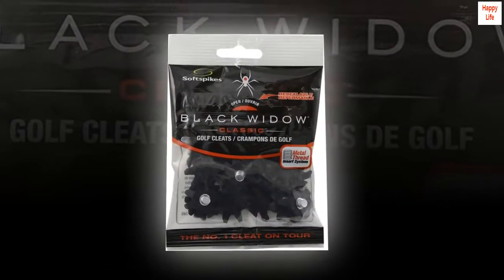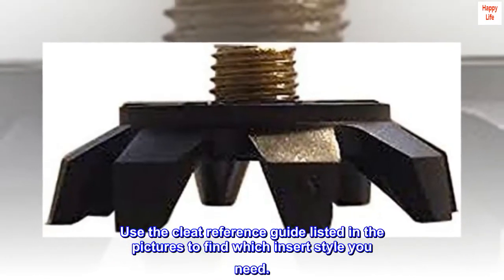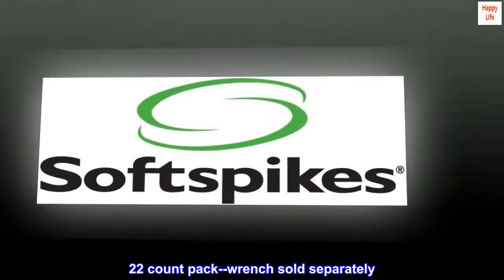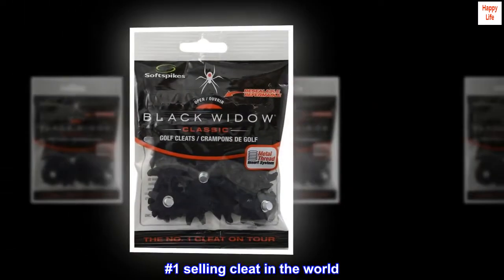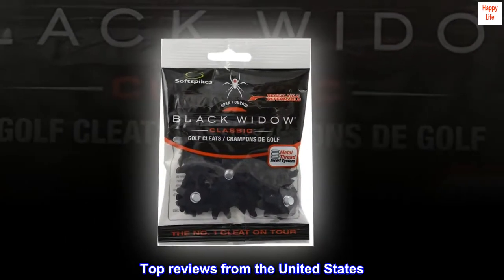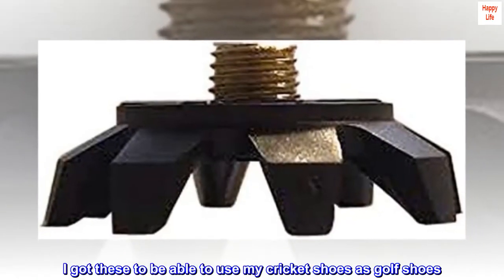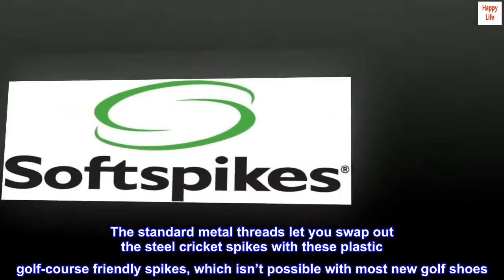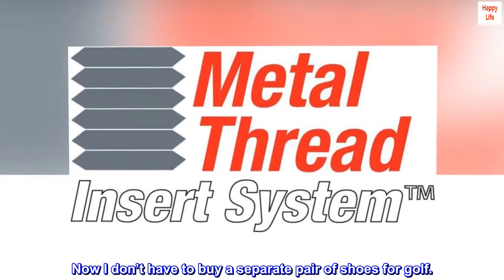Softspikes Black Widow Classic Cleat Small Metal Thread, 22 Count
Plastic
Fits golf shoes with Small Metal Thread insert systems. Use the cleat reference guide listed in the pictures to find which insert style you need.
22 count pack--wrench sold separately
Flexible for Ultimate Comfort with traditional 8 Leg Design
#1 selling cleat in the world
Features Dynamic Cleat Technology

Work well with cricket shoes
I got these to be able to use my cricket shoes as golf shoes. The standard metal threads let you swap out the steel cricket spikes with these plastic golf-course friendly spikes, which isn’t possible with most new golf shoes. Now I don’t have to buy a separate pair of shoes for golf.